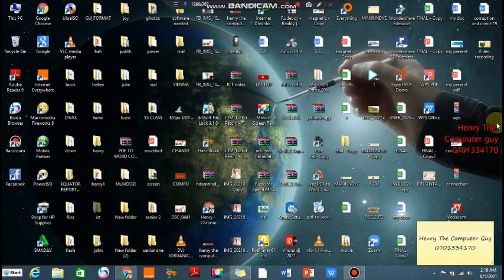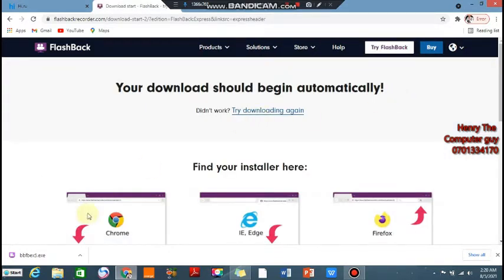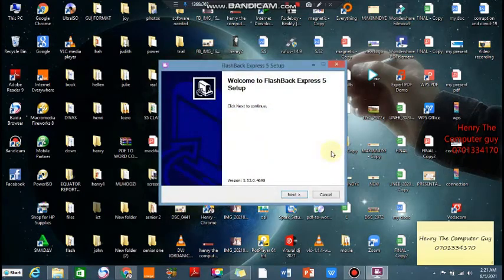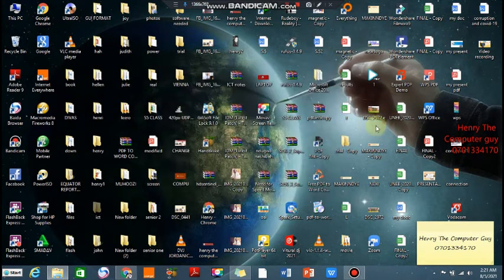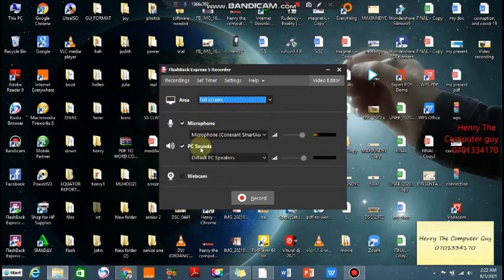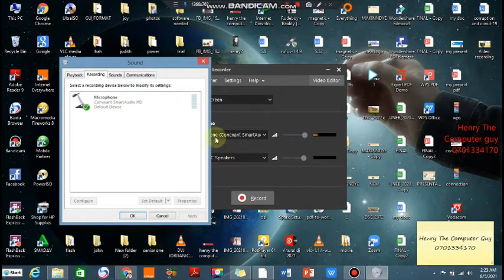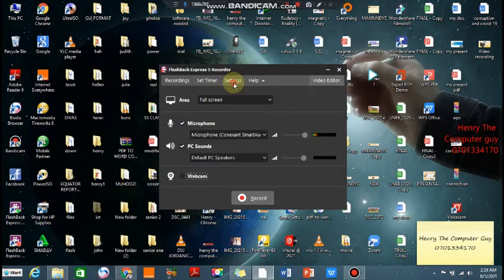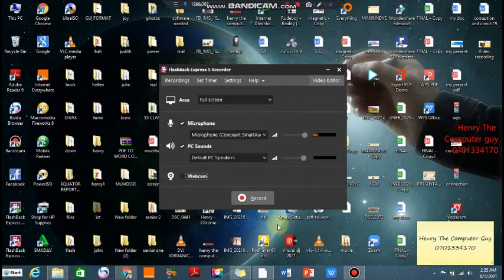How to download, install and set Flash back express to record your screen